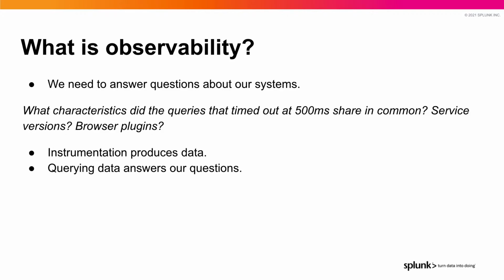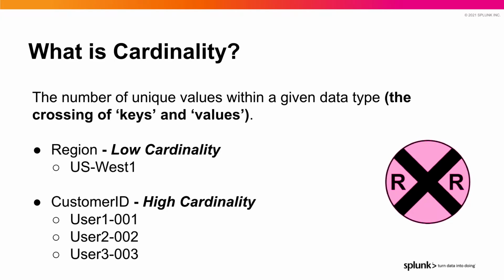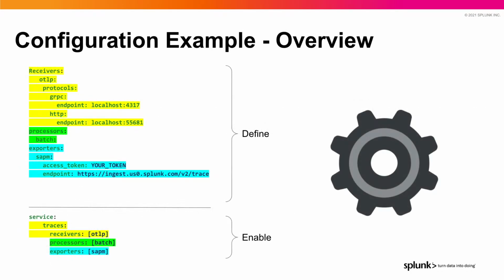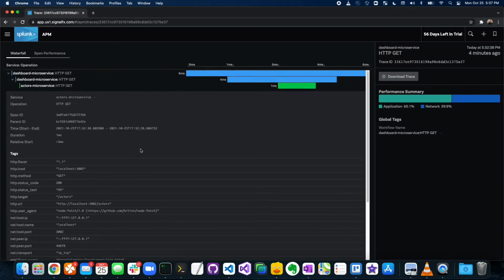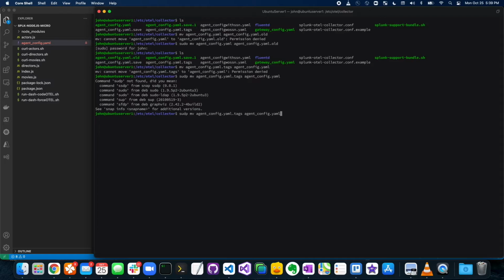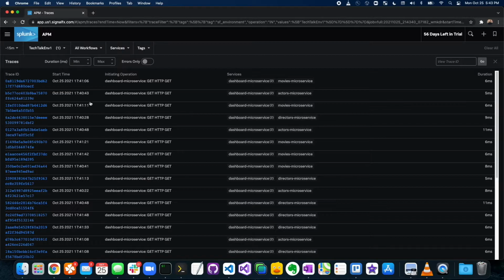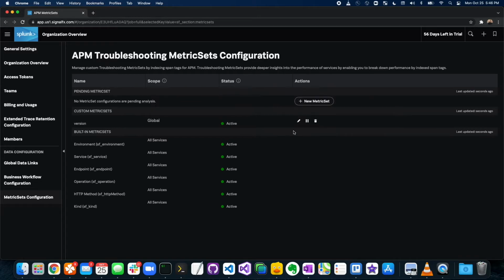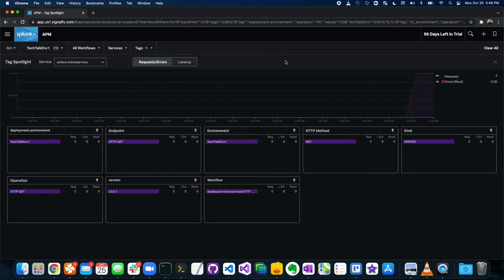How to Increase Trace Cardinality with OpenTelemetry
Access to high cardinality metrics provides important signals about the overall health and performance of our distributed systems. Tune in to learn how to modify your OpenTelemetry configuration to include the necessary metadata to identify your workloads. You'll also learn how span tags can reduce your Mean Time to Recovery (MTTR).